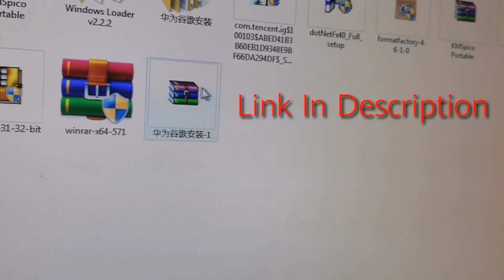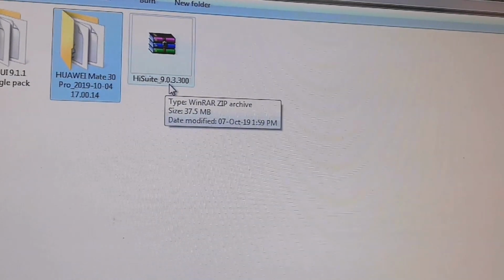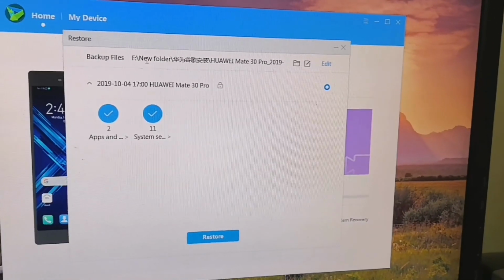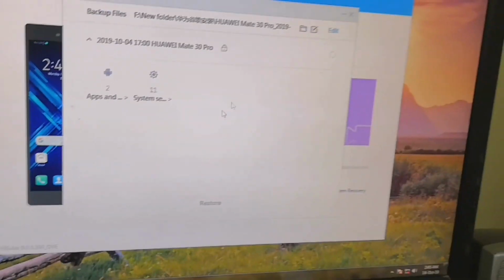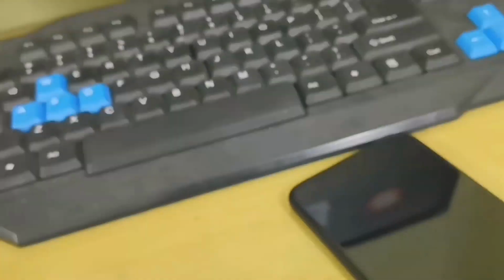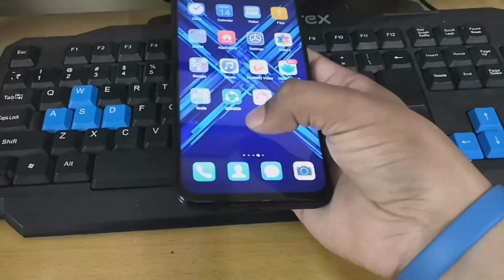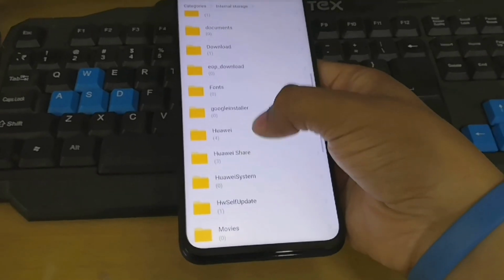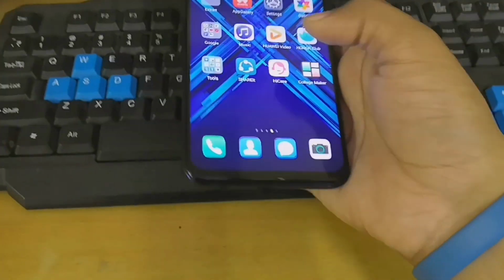How To Install Google Services on HONOR 9XPro, HUAWEI Mate30Pro after the lzplay stopped working!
In this video I'm going to discuss about how you can install Google apps and services, after the lzplay app stopped working, in your brand new HONOR 9X, HONOR 9XPro, HUAWEI Mate30 and Mate30Pro and all other Huawei and HONOR devices running on EMUI 9.1 and higher.

Note: Follow all the steps, do not skip any step else you won't be able to install the Google Services.

2. Extract the rar file and you'll get the folder of same name ( written in chinese).

3. Now go to the folder and there you'll see two folders and one rar file which is of Hisuite latest version, if you don't have Hisuite on your pc of the same version, install it first.

4. Connect your phone to Hisuite via pc and then follow the steps I have shown in the video.

5. When asked for password, it is : a12345678 that means the hint is itself the password.

6. Now go back to the folder where you have two more folders extracted, copy the EMUI9.1.1 Google Pack folder and paste it in your smartphone's internal storage.

7. Now disconnect your phone from pc and check if your phone has the internet connection, if not then connect it to internet via mobile data or wifi.

8. Now you'll see the lzplay app installed on your smartphone ( app with G sign). Open it, it will ask you to sign in to your Huawei ID, sign in and then click on Activate. Once you'll click on it, you'll come to another page where you have to click on blue install button and then just press the home button and clean the app from background.

9. Now go back to the internal storage of your phone and locate the EMUI9.1.1 Google Pack folder, install all the apps from 1 to 6. And then you'll see that you have the Google PlayStore in your phone.

10. Go to the settings and check that your phone has Google Services installed too. Simply sign in to your Google Play Store and start using the Google services on your HONOR 9X, HONOR 9XPRO, HUAWEI MATE30 & HUAWEI MATE30PRO.